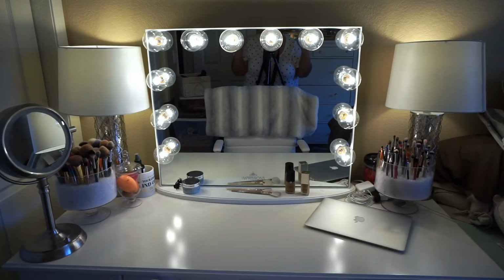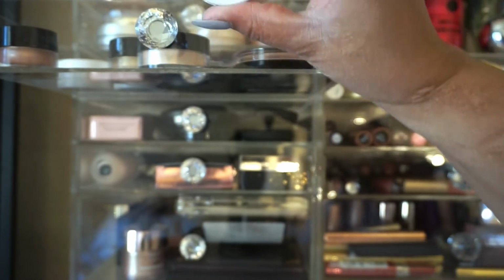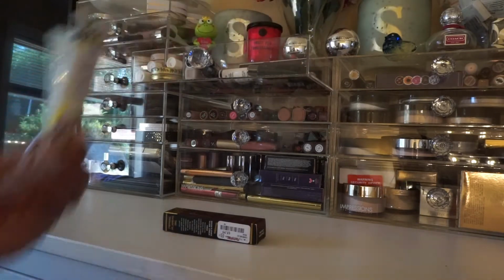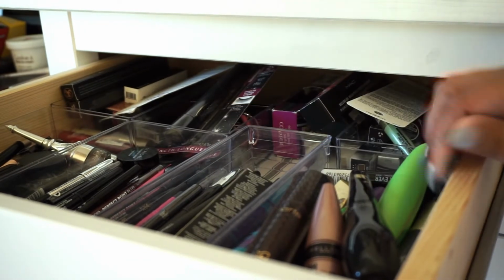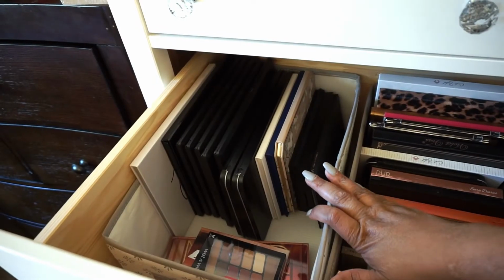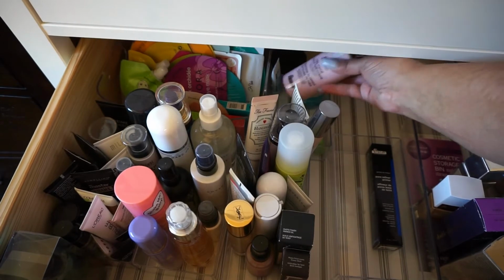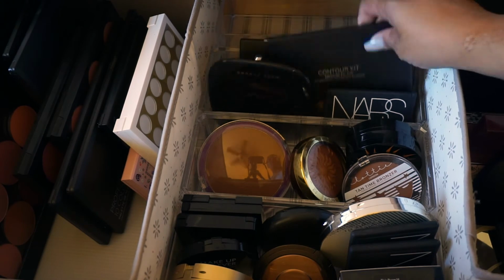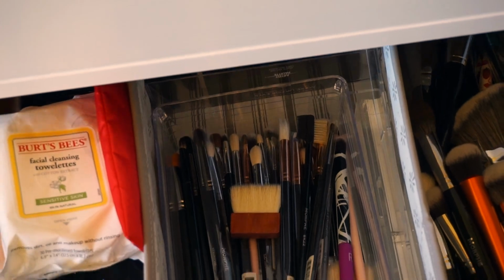MY NEW MAKEUP:STORAGE SETUP HOW I KEEP MY MAKEUP ORGANIZED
Hi dolls. I hope you enjoy. If there a video you would like to see me do please let me know. I will do my best to make that happen. Everything that I got is linked below.

My makeup storage video

Ikea

the storage I have in my dresser

The desk I have is no longer available

Impression vanity

I SERIOUSLY appreciate it so much when you guys use my  links:D means so much to me dolls. Thank you for always supporting me!